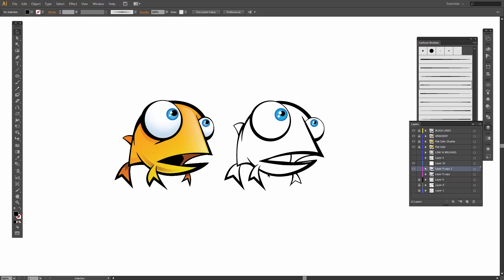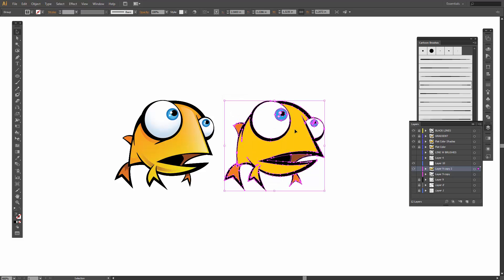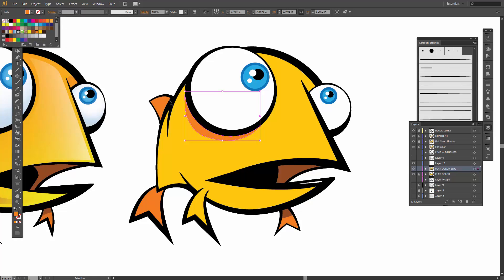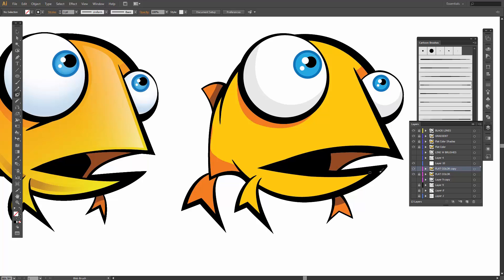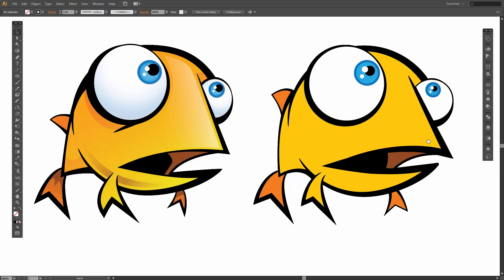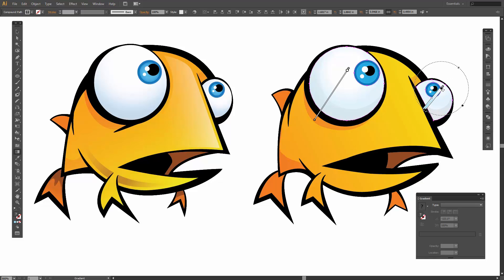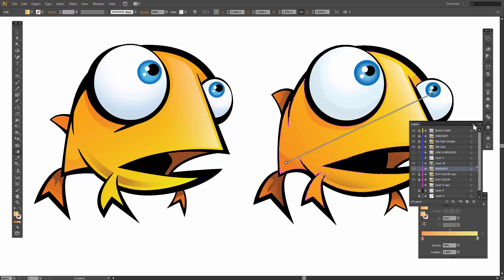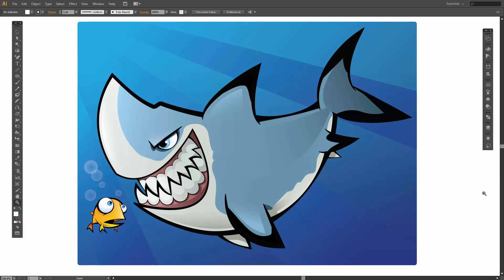Adobe Illustrator Coloring Tutorial using Live Paint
In this Adobe Illustrator Tutorial, we will be going through how to color using Live Paint Bucket, Knife Tool, and Gradients. I highly recommend using the Live Paint Bucket Tool, it will feel just like the Point and Click version in Adobe Illustrator. Remember to Select All, Object - Live Paint - Make. Coloring will take place after we have applied and edited our Brushes Layer.

BEGINNER GUIDES: Many of our tutorials will follow an easy process for creating artwork in Adobe Illustrator. If you are new to Adobe Illustrator, start with our Beginner Guides or YouTube Playlists. Understand how to apply the Primary Building Tools and Options in Adobe Illustrator.

RESOURCE GUIDES: As I am creating my artwork, pay attention to the resources being used throughout the Workflow. Digital Downloads will come through our friends at Teachable. Apply Color Swatches, Brush Libraries, Comic Halftones, BMP Textures, and Fonts to your own artwork.